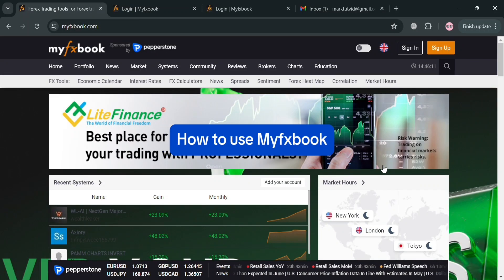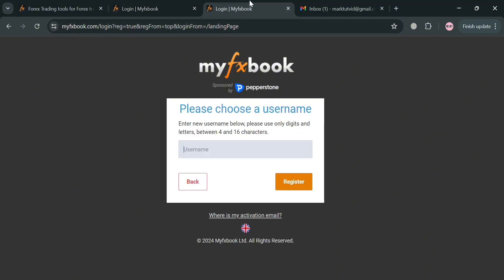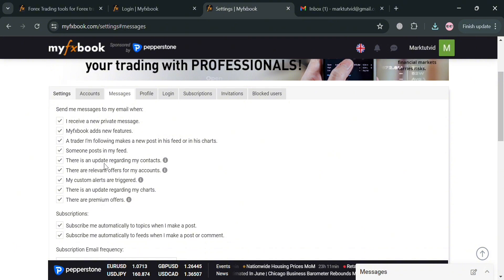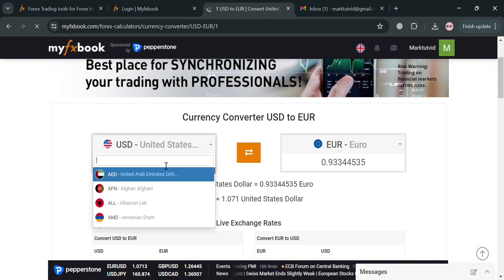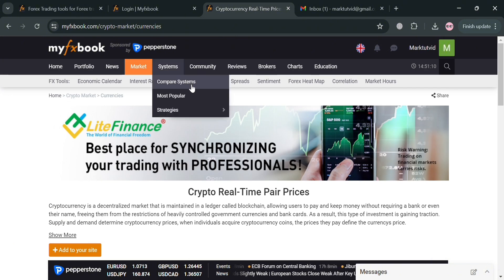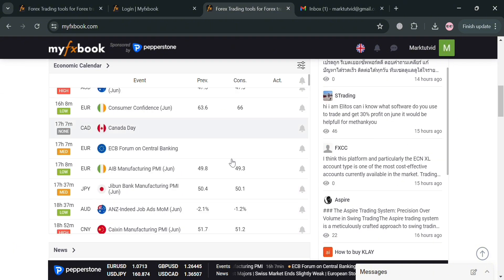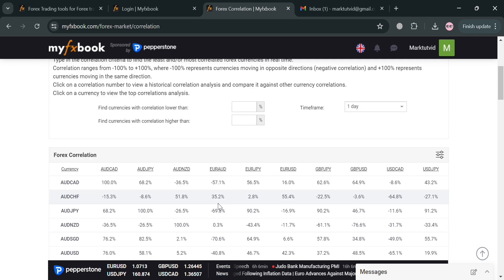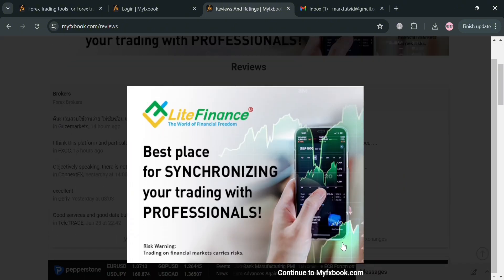How to Use Myfxbook (2026) Myfxbook Tutorial for Beginners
In this tutorial we have shown - how to use myfxbook position size calculator / how to use myfxbook journal / how to use myfxbook app